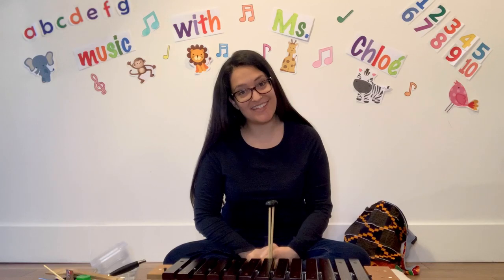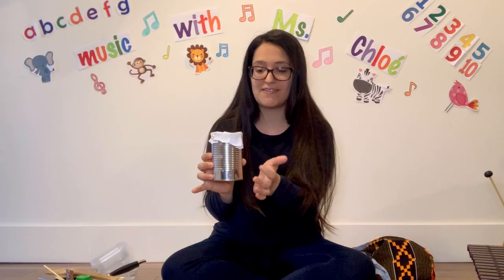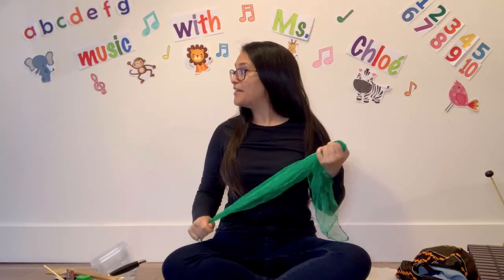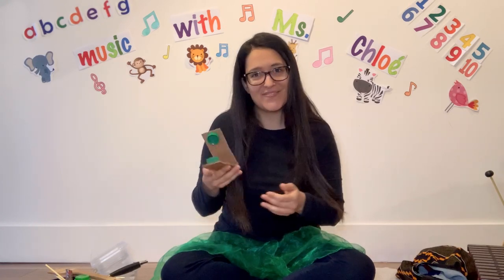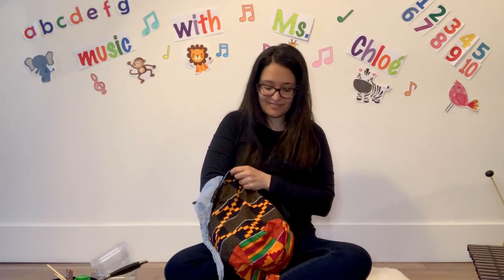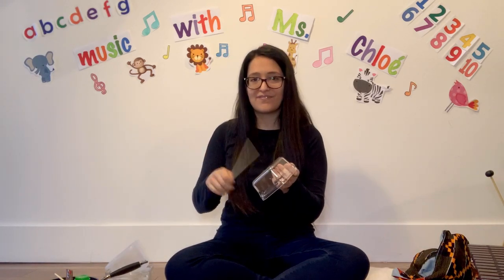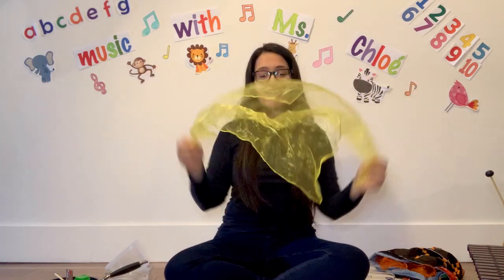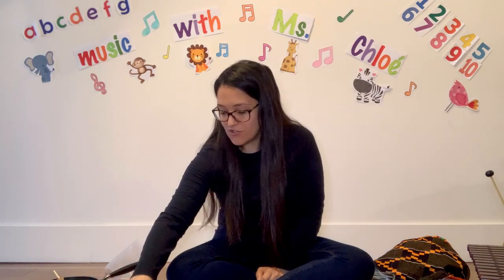Orff on the Go - Ms. Chloé (May 19, 2020)